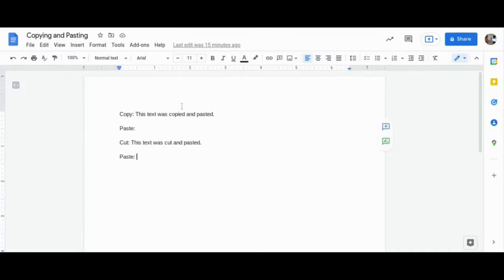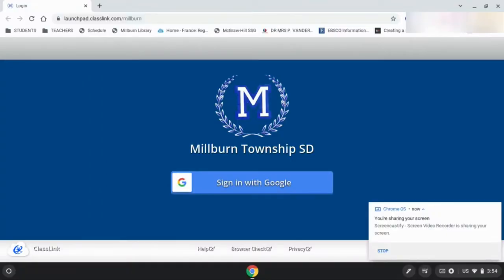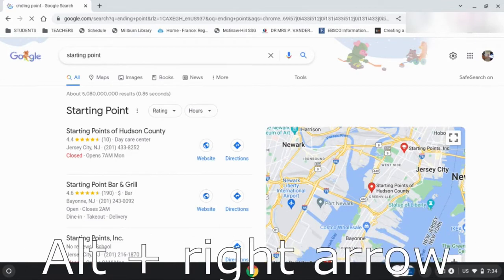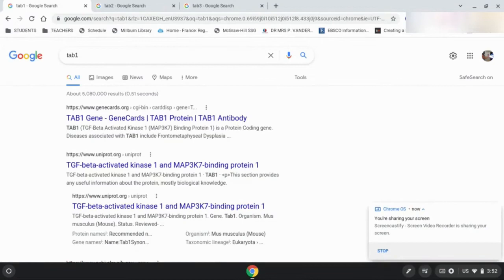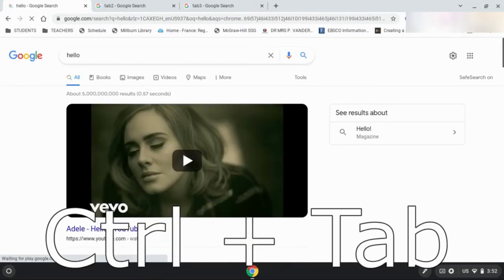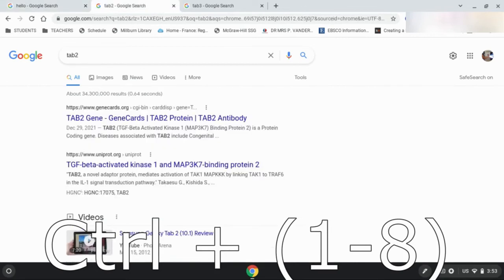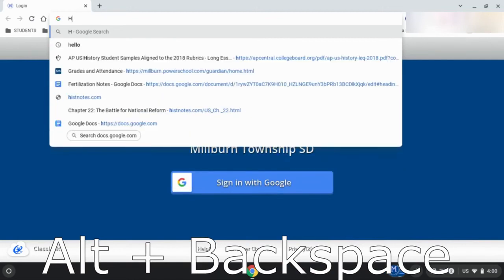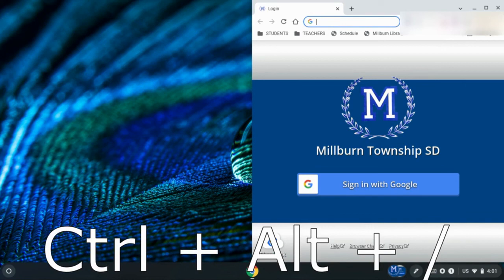Useful Keyboard Shortcuts - - Tech Tip Tuesday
Week of April 19, 2022
This video walks you through some really useful keyboard shortcuts.